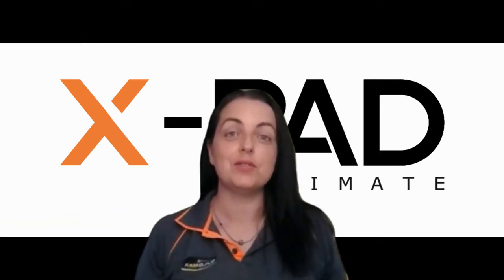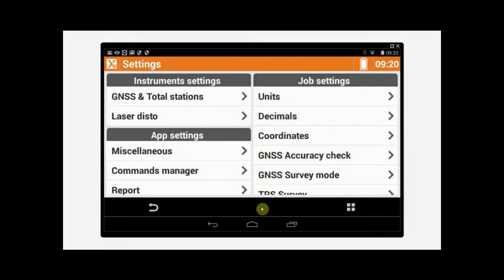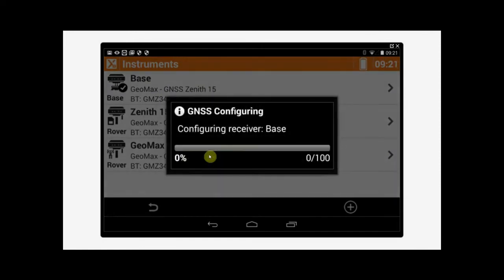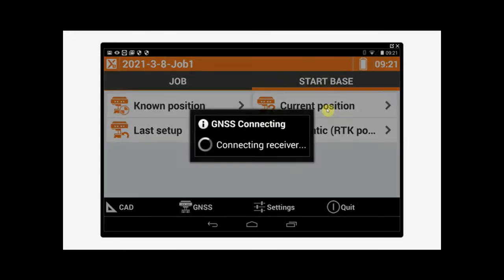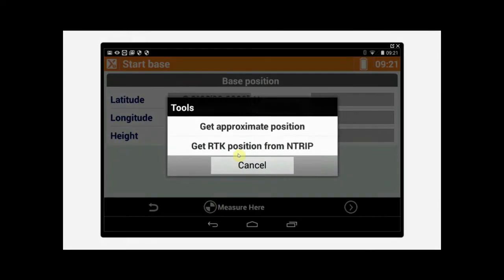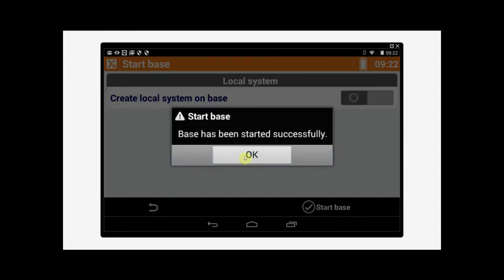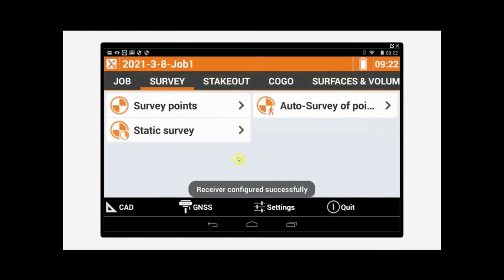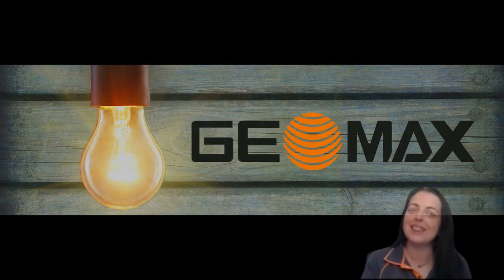GeoMax X-PAD Ultimate – Configure a Zenith series Rover & Base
This video gives you a step by step on how to configure your GeoMax Zenith GNSS Rover & Base 😊